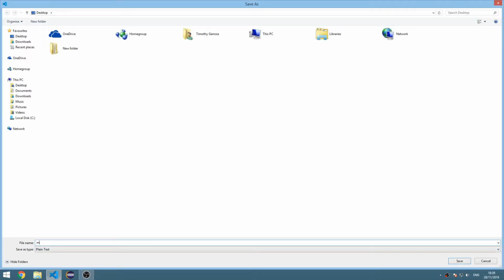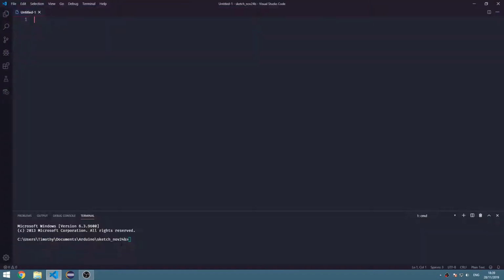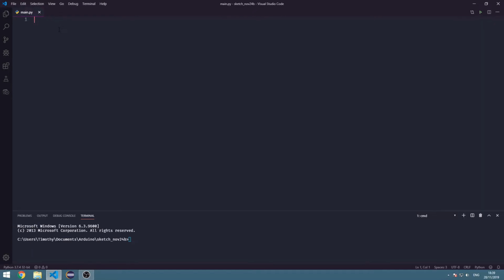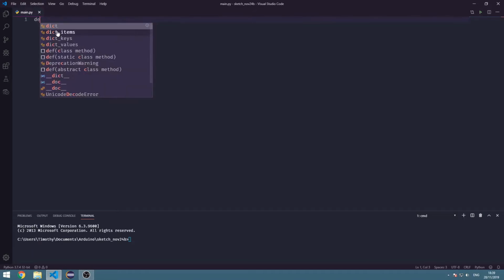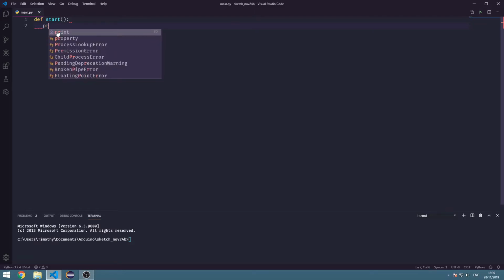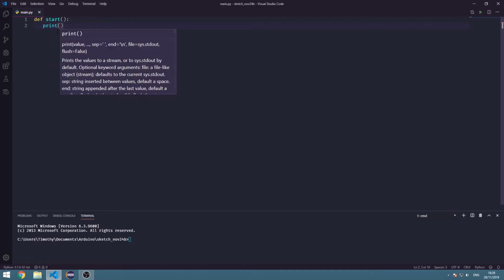Function In Python